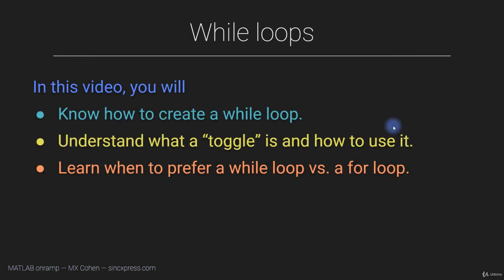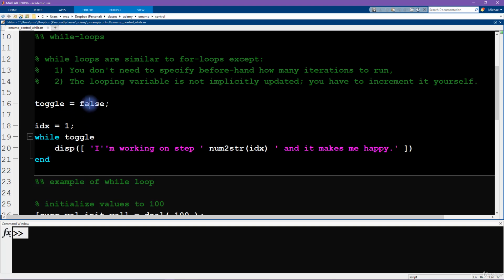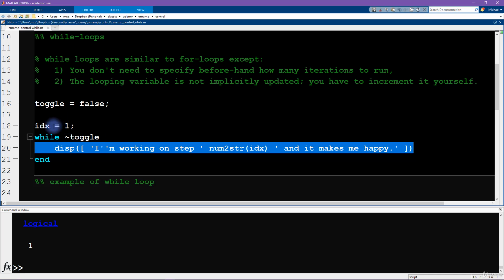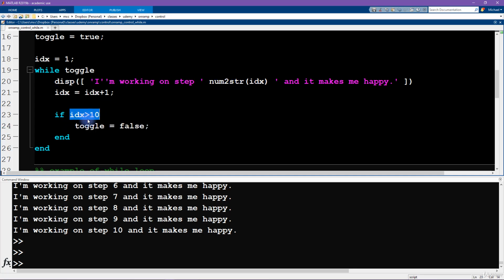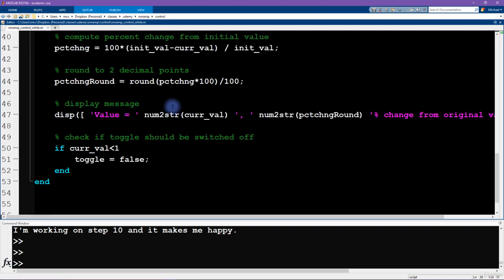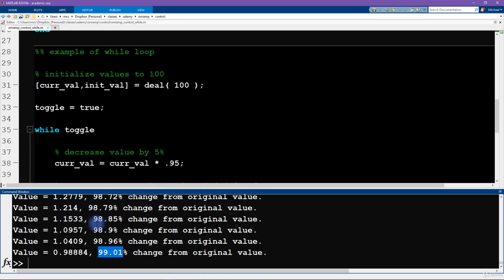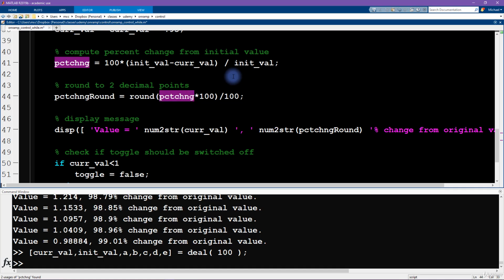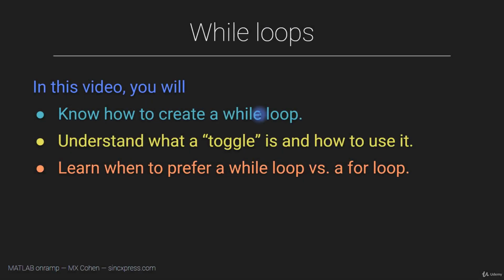(Matlab) Course 6: 33 While loops